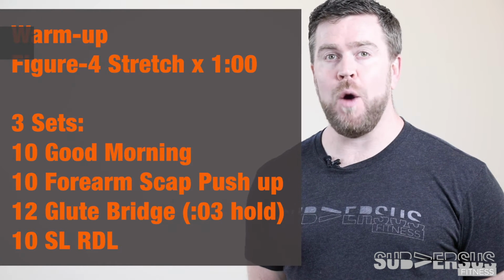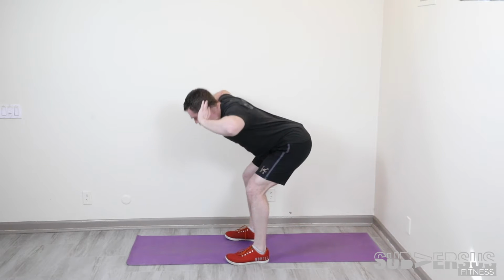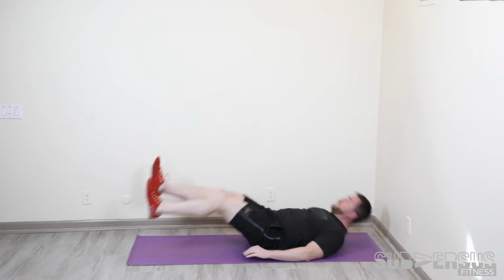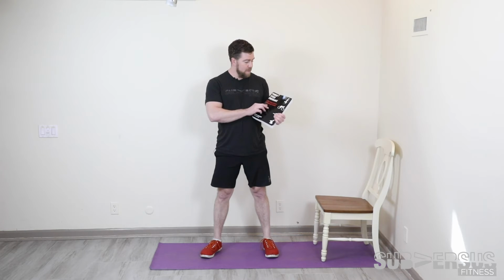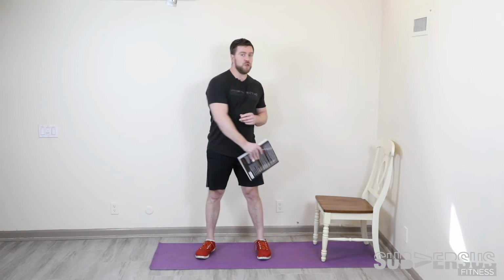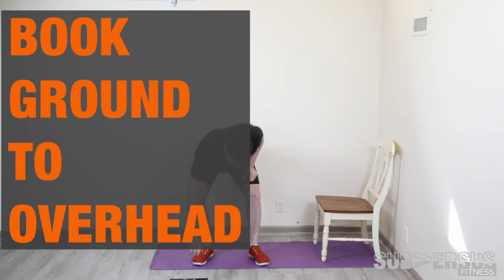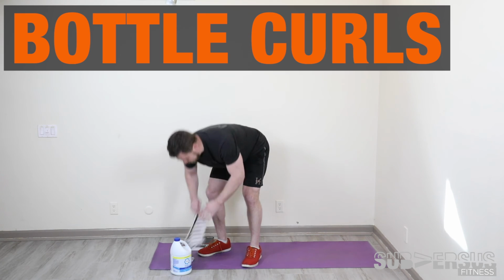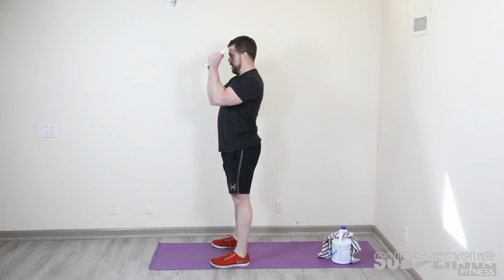AT HOME FRIDAY 4 10 2020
Warm-up
Figure-4 Stretch x 1 minute

3 Sets:
10 Good Morning
10 Forearm Scap Push up
12 Glute Bridge (:03 hold)
10 SL RDL

Metcon
For time:
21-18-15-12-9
Cross-Body Book Deadlift L arm
Cross-Body Book Deadlift R arm
Couch Dip
Book G2OH

time cap: 16 minutes

Finisher
3 Sets:
12 Towel Bottle Curl
Book "21s"
--7 1/2 curls
--7 3/4 curls
--7 full rep curls